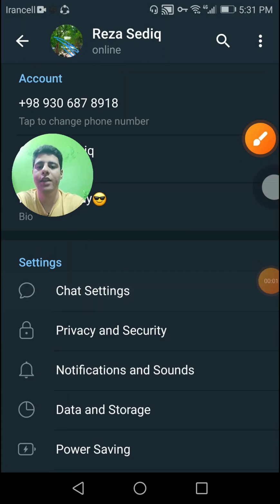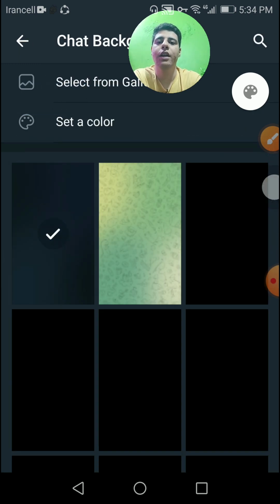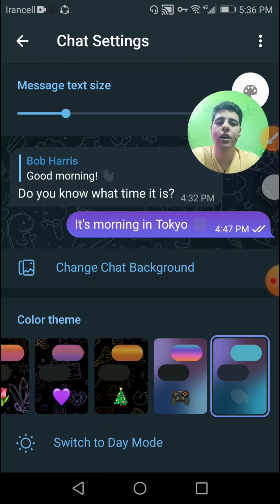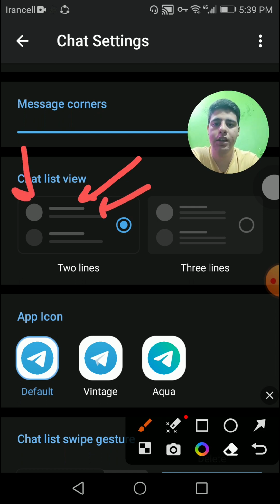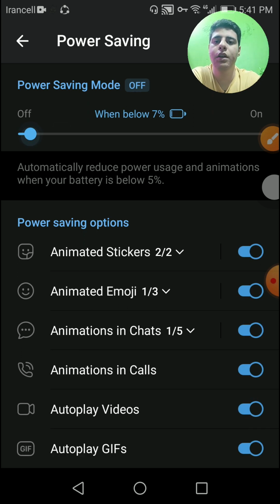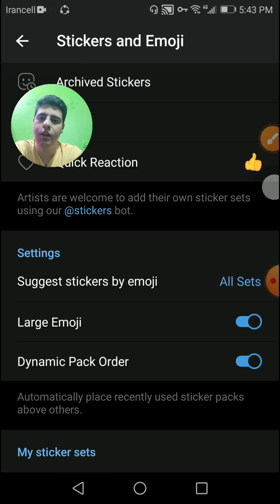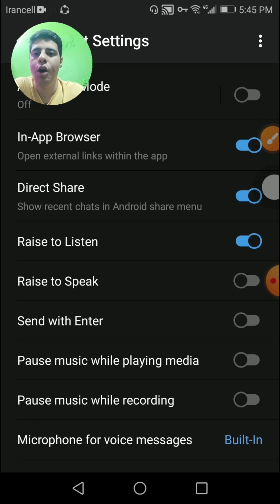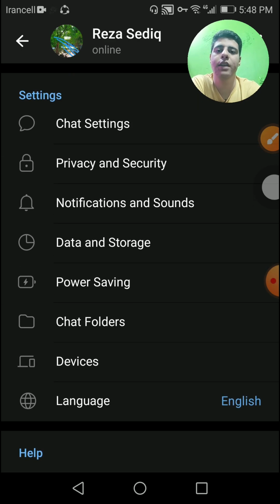Exploring Chat Settings: A Comprehensive Guide to Telegram Features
How to alternate your subject and chat settings on Telegram
Open the Telegram app on your phone.
Tap at the menu icon withinside the pinnacle left corner.
Tap on Chat Settings. From here, you could customize almost each layout characteristic of your chats, which includes textual content length and bubble shape, and color

Tap on Change Chat Background.
Scroll thru the to-be-had Chat Background options. You can add your very own Chat Background by tapping on Select from Gallery, or simply pick to Set a color.

I'm RezaSediq and in the Dr.Comp channel we will learn all of the things about computers as example we will learn Windows 10 for beginners and after that, we will start learning how to install Windows 10, we also learn useful tricks on this channel.
I also share the operating systems I install for my customer's devices.
So If you want to learn a subject go to the playlist tab and select the playlist you are interested in watching.

My other social channels:
Drcomp
Telegram Tutorial
Telegram Tips
photoshop tutorial
learning windows10
windows
Microsoft Windows
Windows 10
windows11
learning windows 10
windows tutorial
tips and tricks
how-to videos
tips
tricks
computer tutorial
installing windows
PC tutorial
Microsoft windows tutorial
RezaSediq